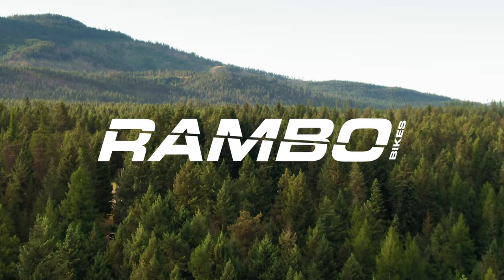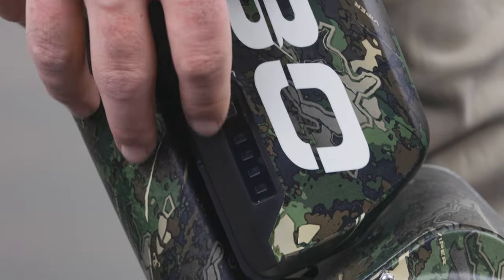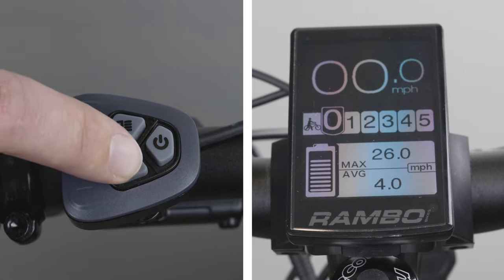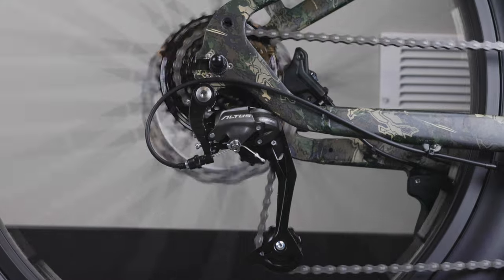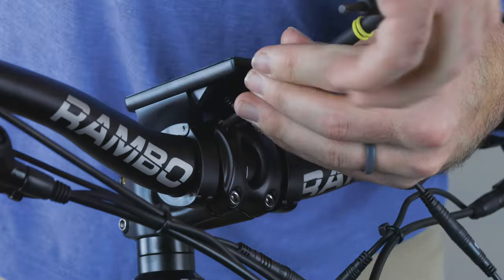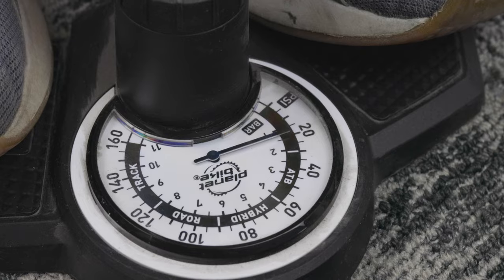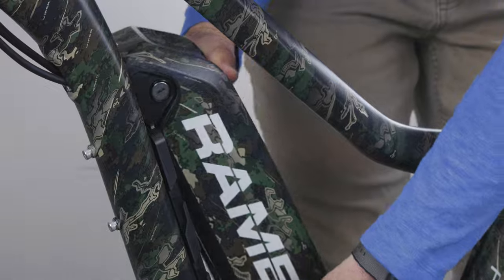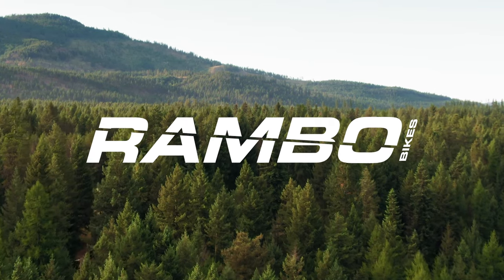Savage, Ryder, Pursuit & Roamer First Ride 2022 | Rambo Bikes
This "Before Your Ride" video will cover all the basics for the Rambo Savage, Ryder, Pursuit and Roamer before your first ride.
*This video applies to all Rambo Savage, Ryder, Pursuit and Roamer 2022 models.